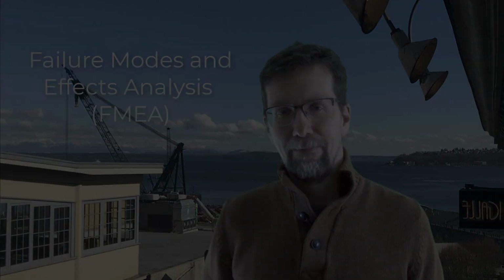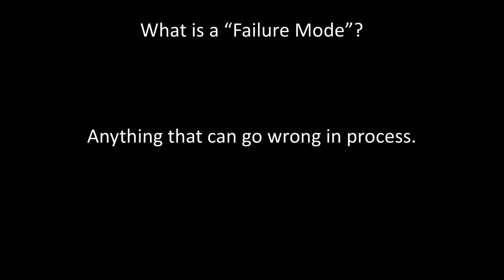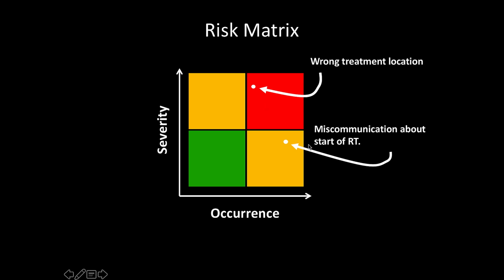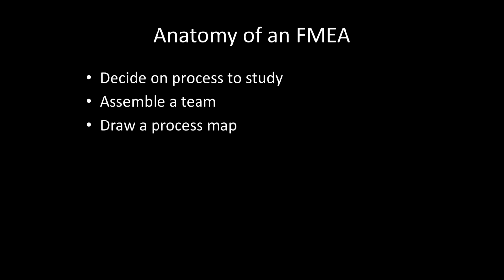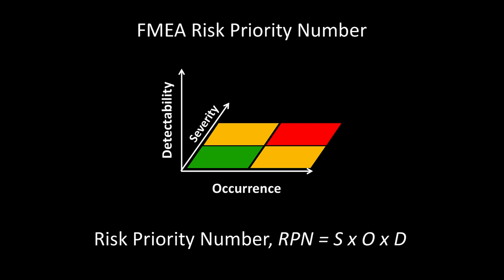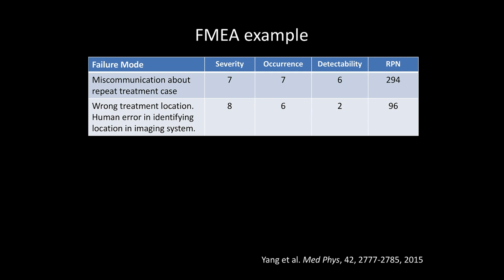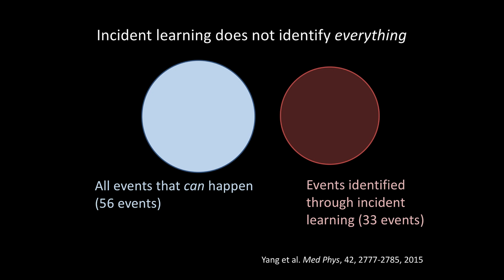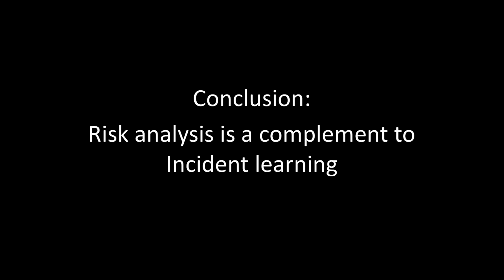27 3 FMEA